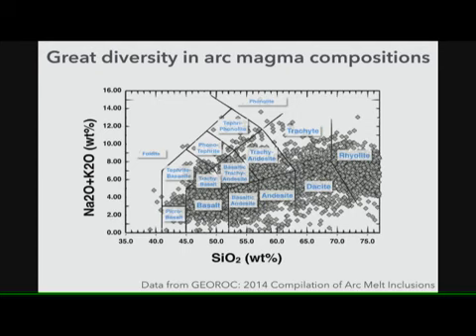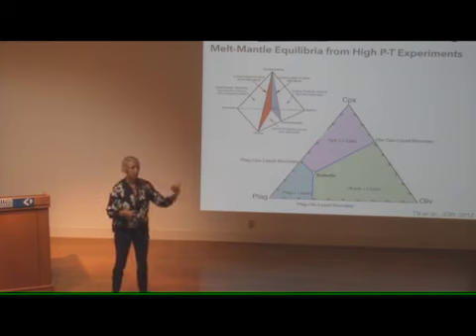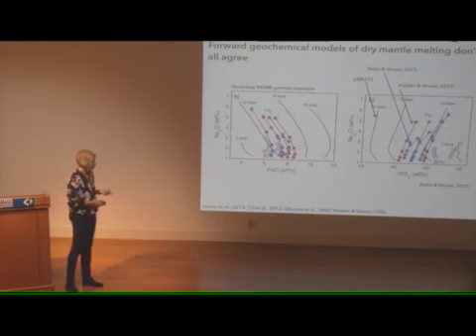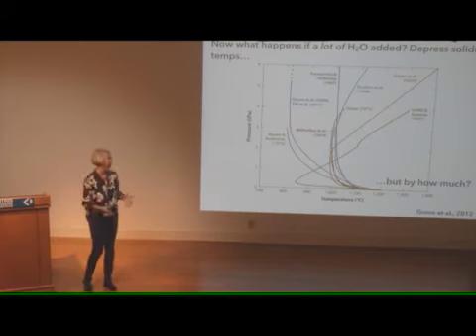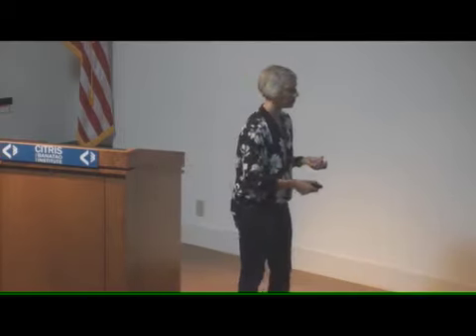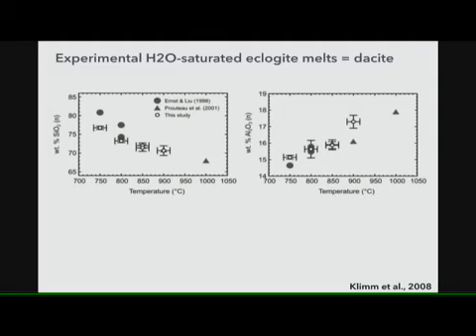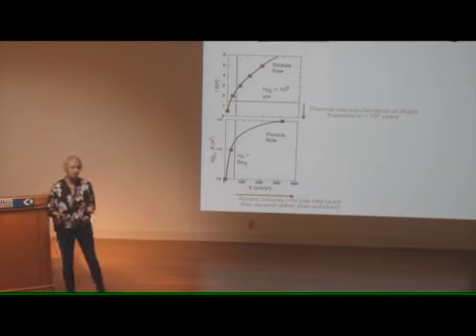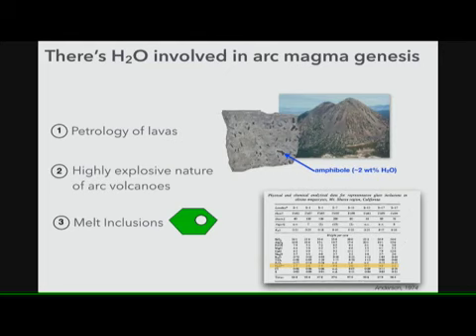Christy Till: Mantle Melting at Subduction Zones An Experimental Petrologists View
Christy Till (Arizona State University) Mantle Melting at Subduction Zones - An Experimental Petrologists View (7/6/2017)

V21C.* A Comprehensive Understanding of the Melting Processes at Subduction Zones I - 2017 AGU Fall Meeting Abstracts: [V21C-01] Integrating experimental studies of hydrous mantle melting.

Kerry Key (Lamont-Doherty Earth Observatory) Electromagnetic Imaging of Subduction Zones (7/6/2017)

Christy Till (Arizona State University) A Broad Petrologic and Geochemical Overview of Subduction Zones 6/26/2017.